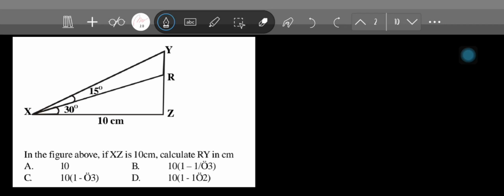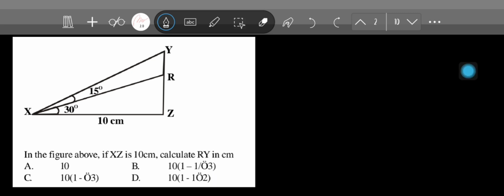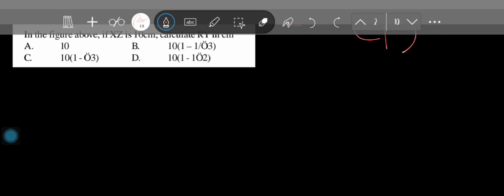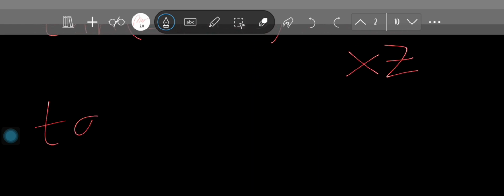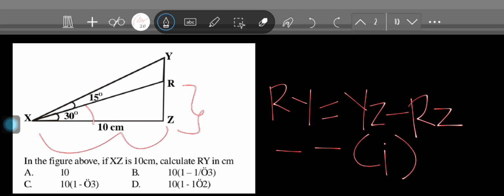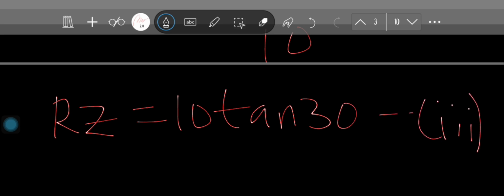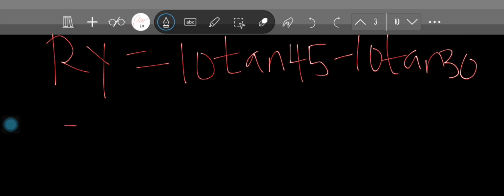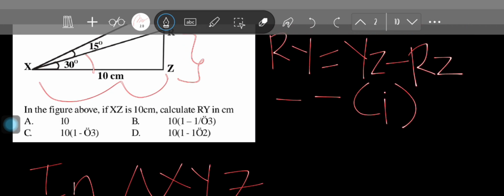Jamb past questions|Trigonometry